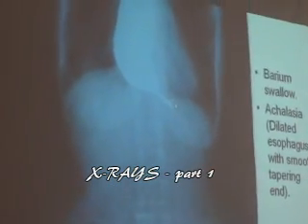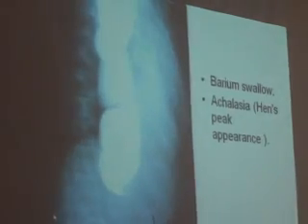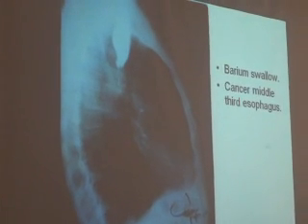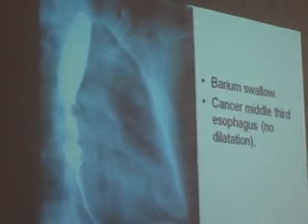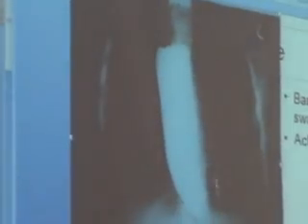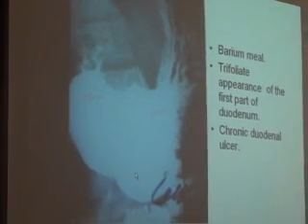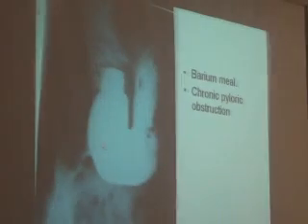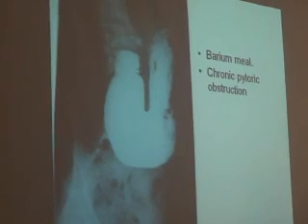X-rays part 1(1/2)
x-rays lecture 2012